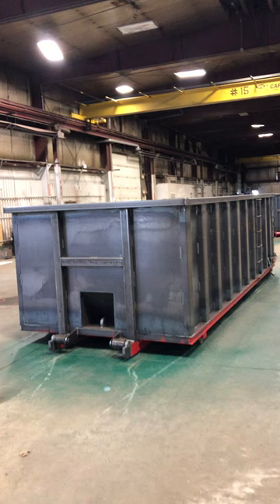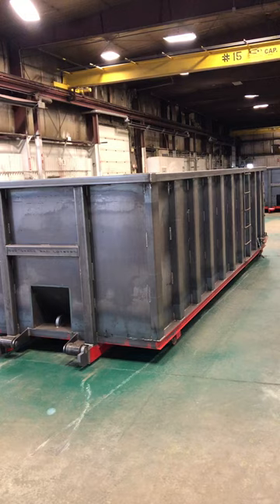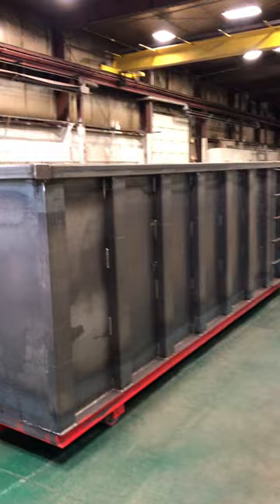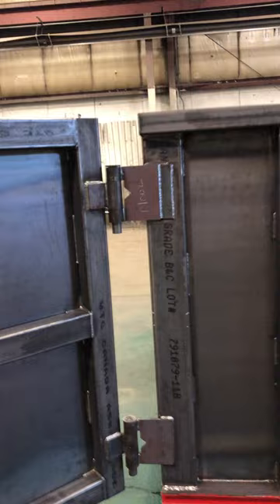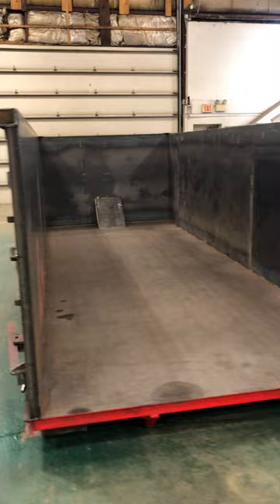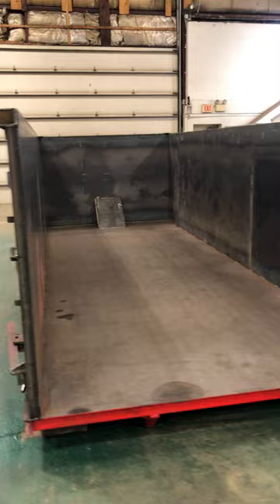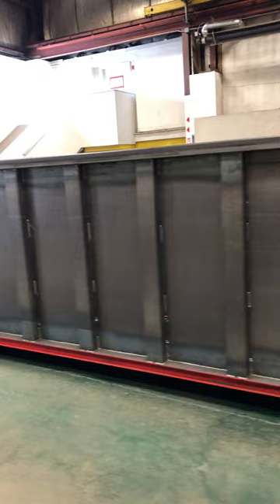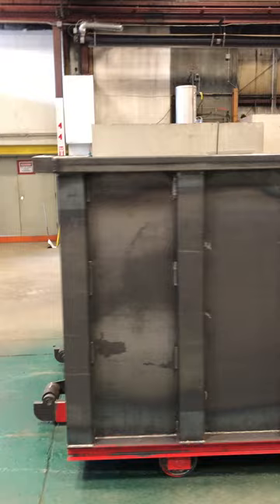30 yd Dumpster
30 yd conventional roll off container/ dumpster